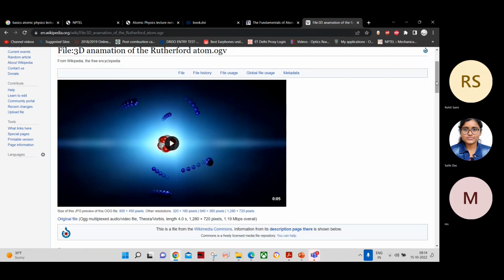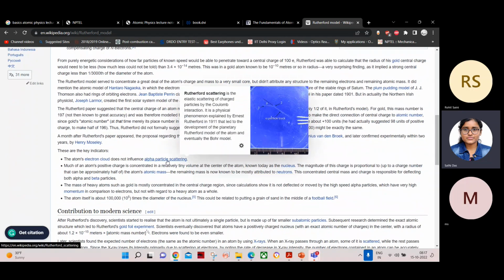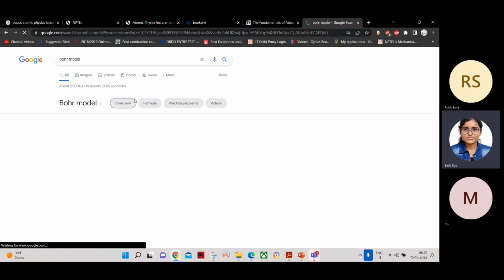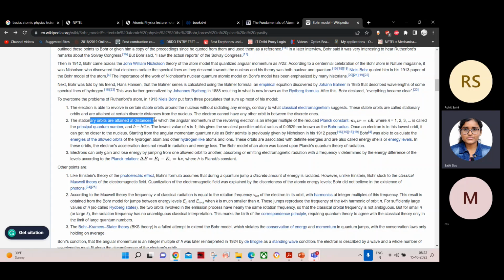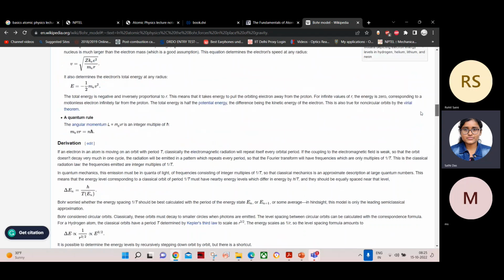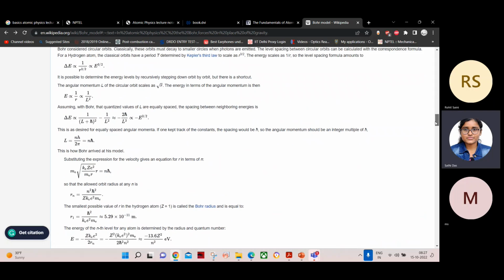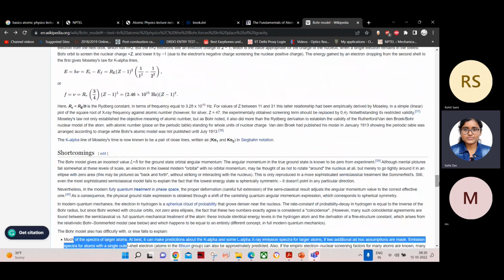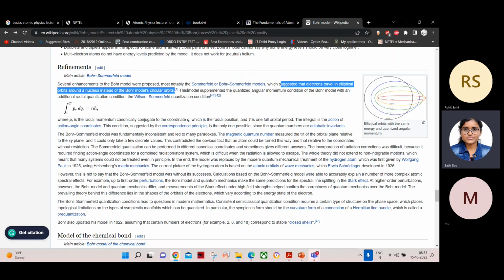PhD Physics Interview Preparation_Demo of Interview guidance program_Physics by IITians